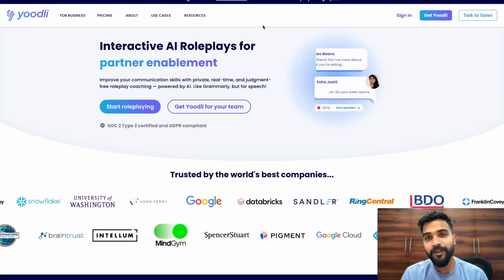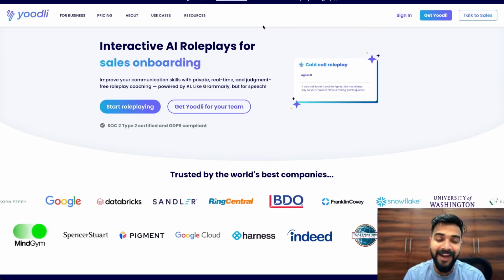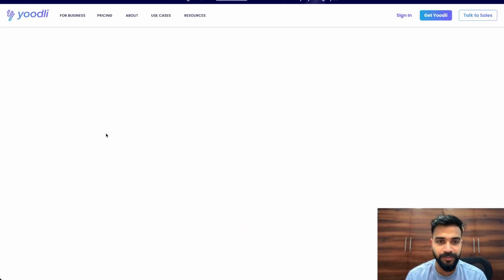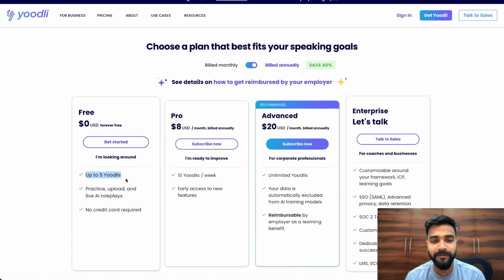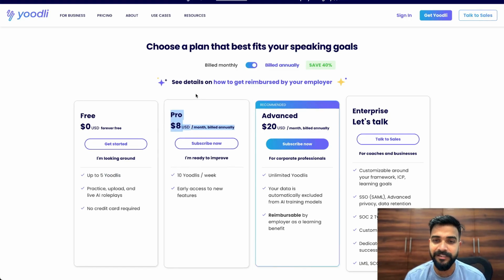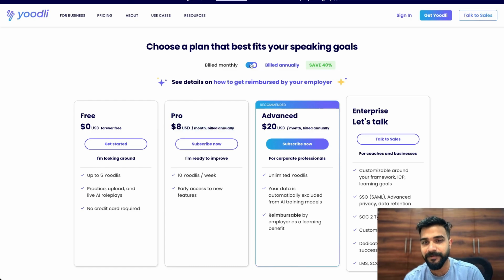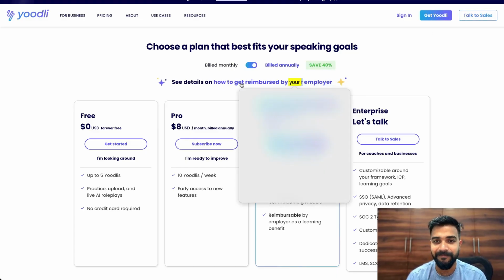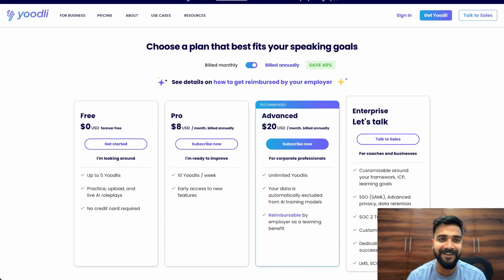this AI sales coach will 3X your sales